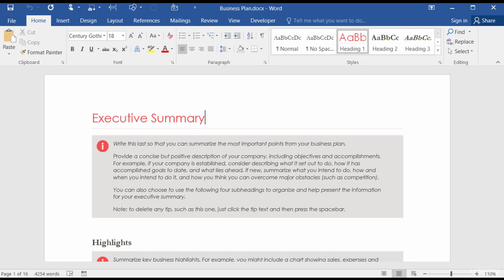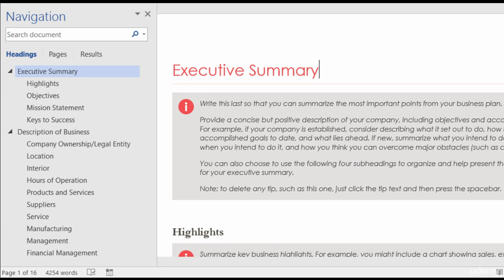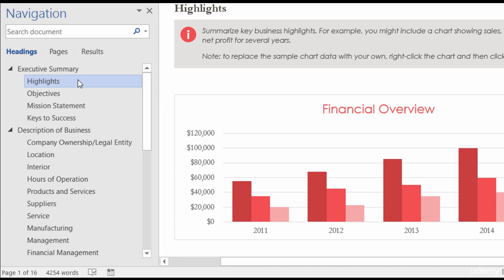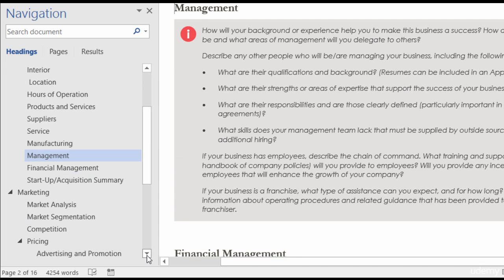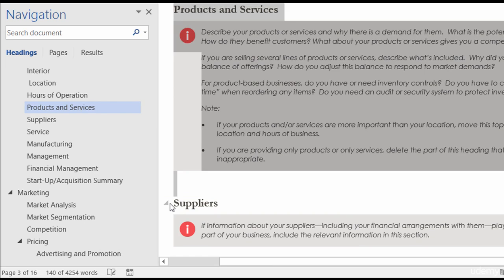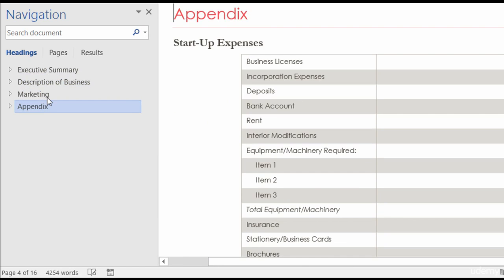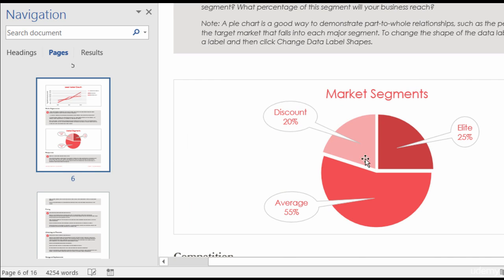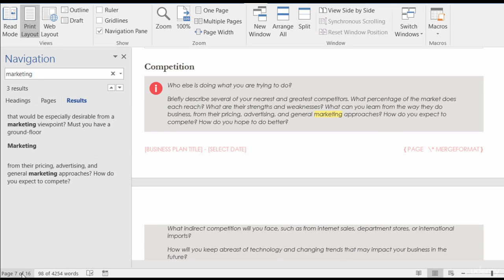Study Guide: Organize Word Documents with Navigation Pane | Search, Reorganize & Restructure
In this Microsoft Word tutorial, we’ll show you how to efficiently organize your documents using the Navigation Pane. Whether you're working on long documents or need to restructure your content, the Navigation Pane helps you quickly search, move, and reorganize sections with ease.

By the end of this video, you’ll be able to streamline the way you work in Word by using the Navigation Pane to manage, search, and restructure your documents.